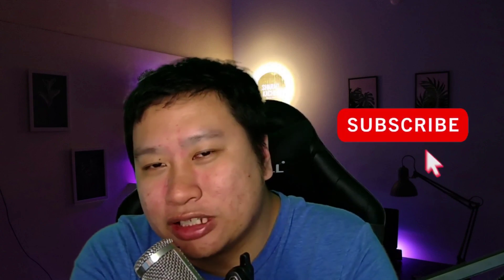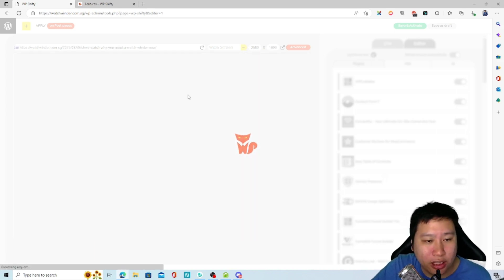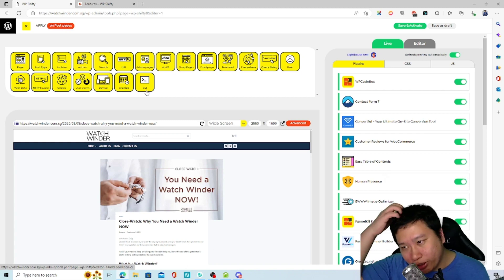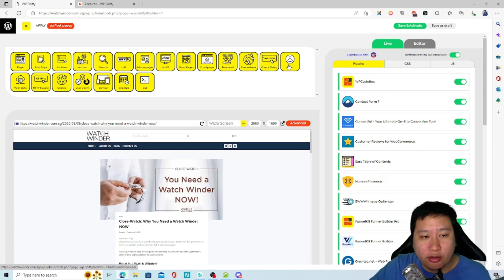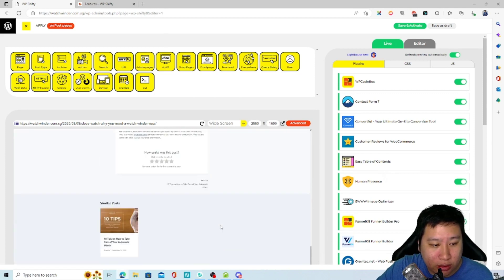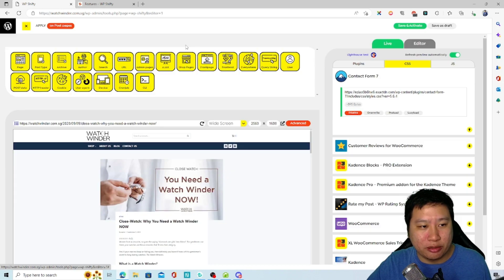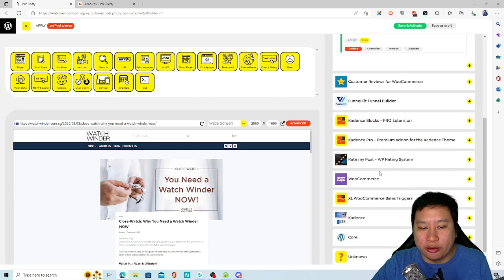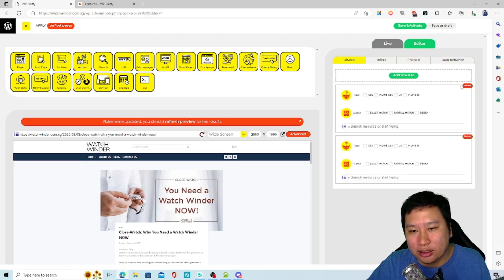WPShifty Review - Assets Cleanup Pro & Freesoul Deactivate Plugins Pro Alternative WordPress Plugin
WPShifty is an Assets Cleanup Pro and Freesoul Deactivate Plugins Pro alternative WordPress plugin. It allows you to prevent plugins, CSS or Javascripts from loading based on multiple conditions as well as lazy load or pre-load them. There is also a preview within the plugin itself to show you how your pages are loading after you make changes to them.